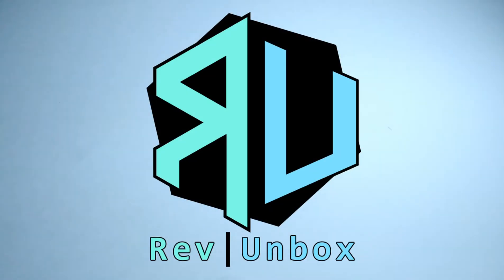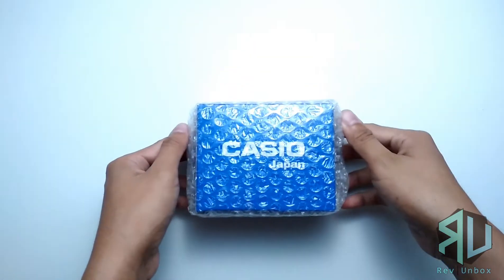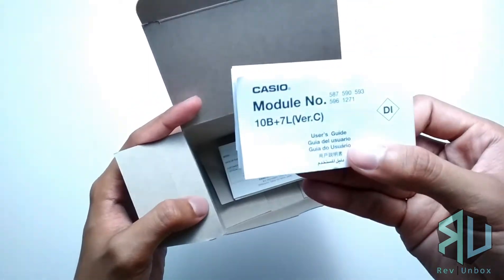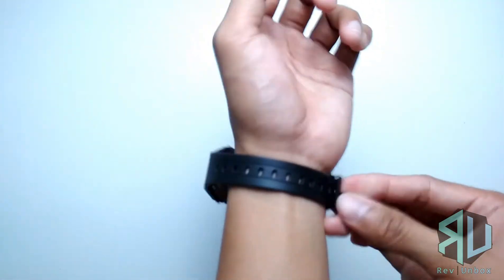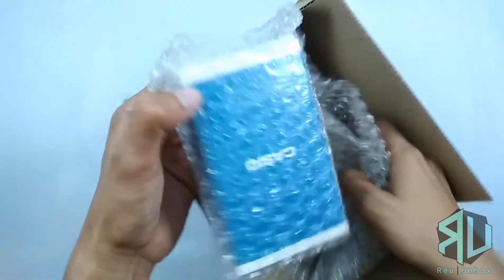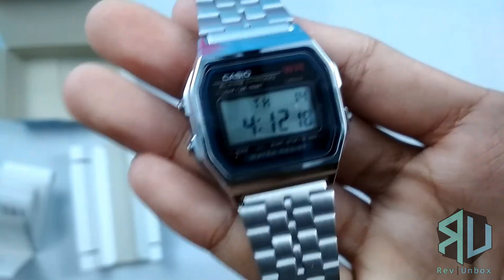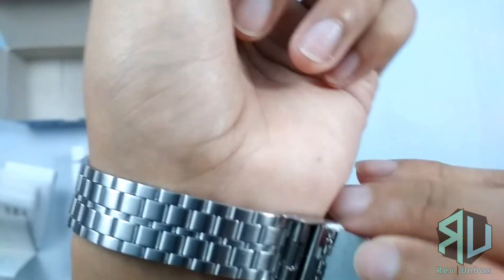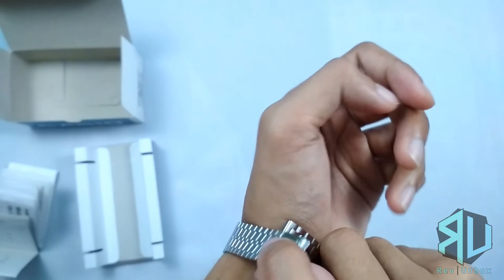Unboxing and Review of Affordable Casio Watches from Lazada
Our featured products for today are two affordable Casio Watches, one sold by A&I Watches and one directly by Lazada.

Who knows, maybe the product you are planning to buy has already been featured.

Facebook.com/RevUnbox